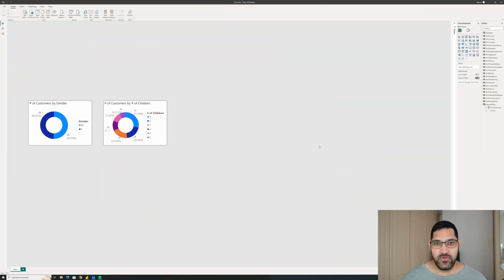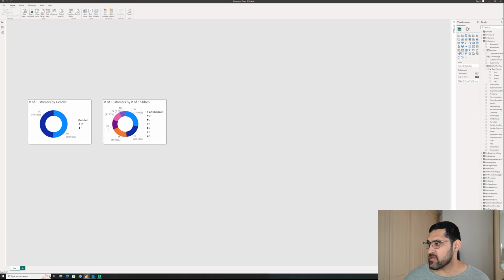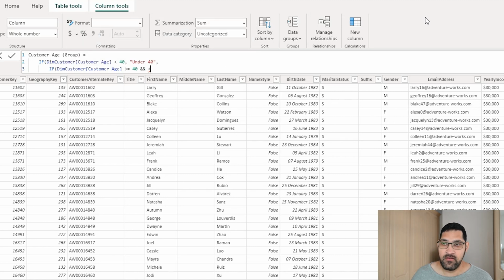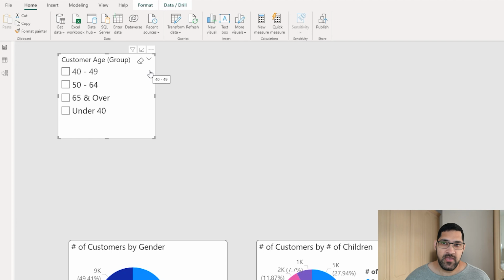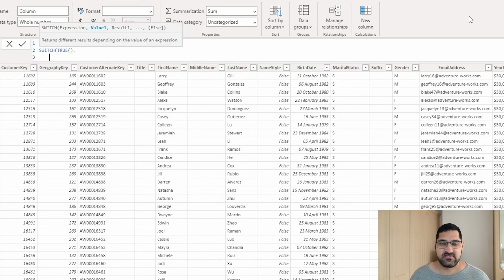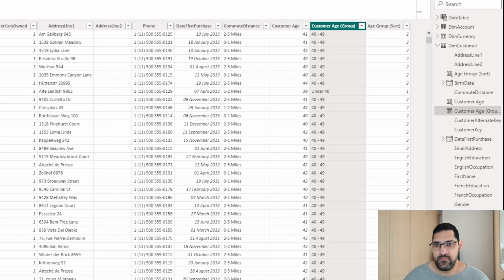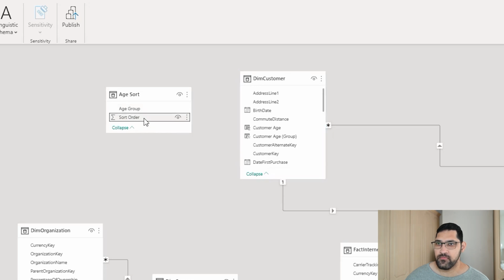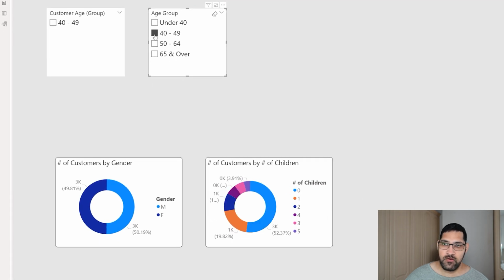Sorting Gone WRONG? Resolve Circular Dependencies | Power BI Tutorial for Beginners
This is a common scenario in Power BI: You have a column that calculates age. Your user wants a slicer to filter the data in age groups. When you try to order the slicer correctly, you're hit with a circular dependency error.

In this video I'll show you how to avoid it and create slicers that are ordered correctly.